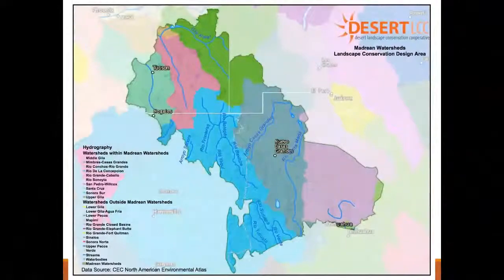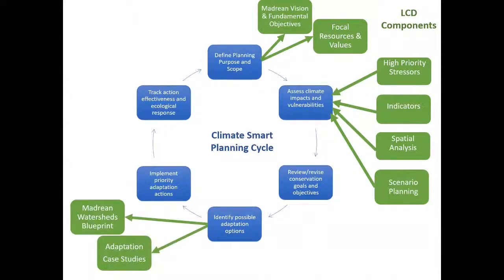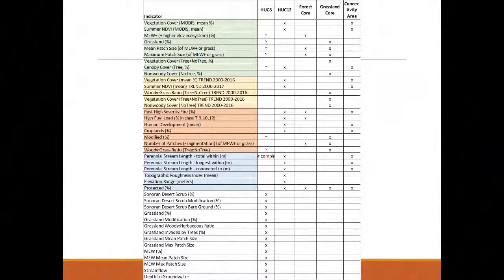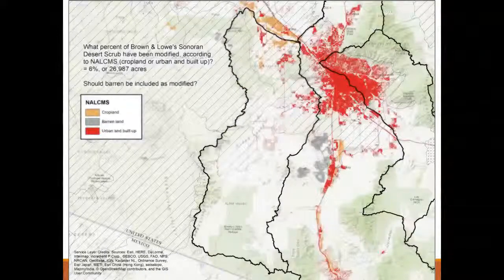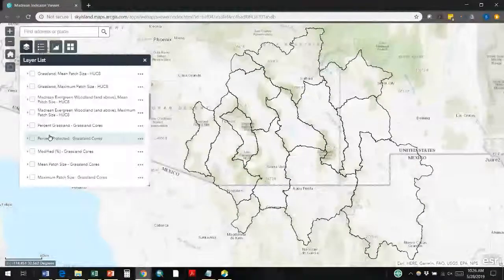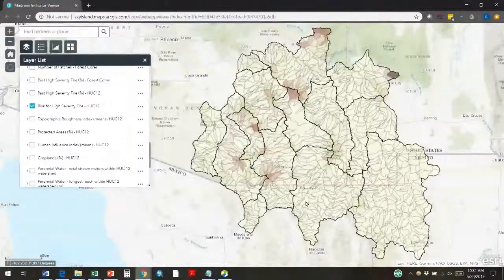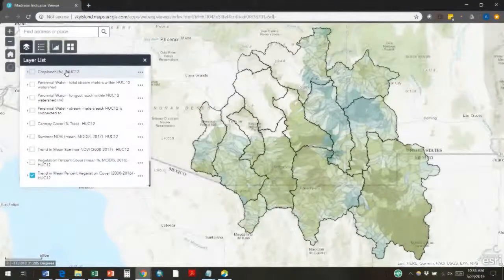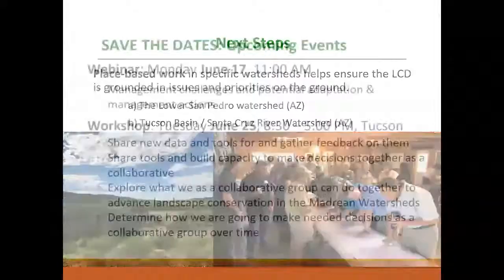Spatial Analysis Products and Indicators for the Madrean Watersheds LCD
The Transboundary Madrean Watersheds initiative is a large landscape, international effort to maintain and enhance the interconnected system of mountains, grasslands, deserts and waters that supports species diversity, promotes healthy watersheds, and maintains the overall ecosystem integrity that enriches the lives of human communities.

This webinar presents conservation design spatial analysis products for the Transboundary Madrean Watersheds.  We will share the methodology use to select indicators, recap final indicator selection, and provide an overview of spatial analysis products within an online map viewer.

Presenters: Samantha Hammer and Louise Misztal, Sky Island Alliance.